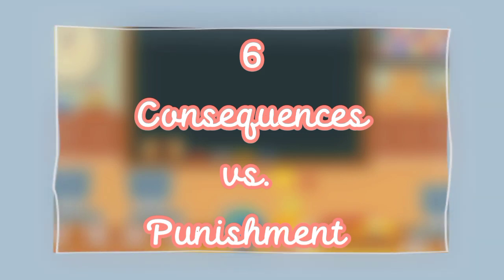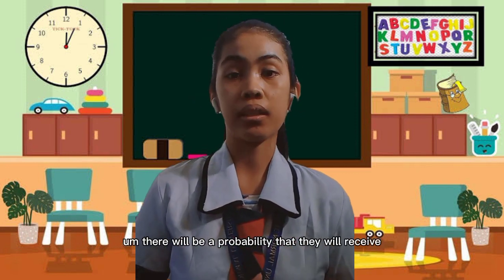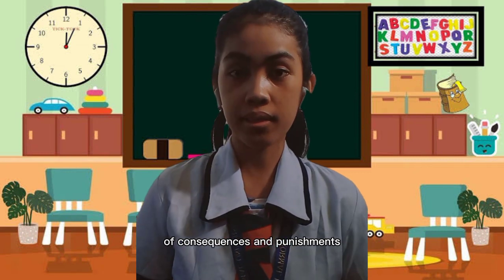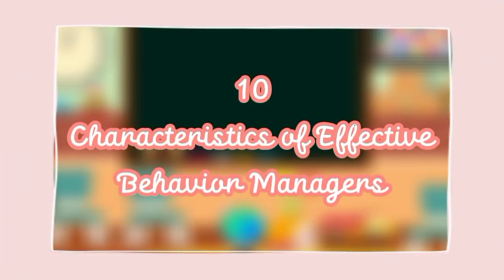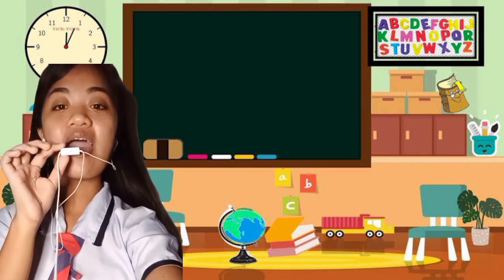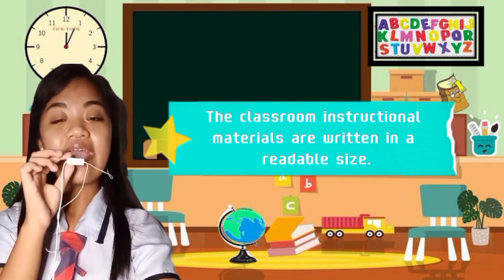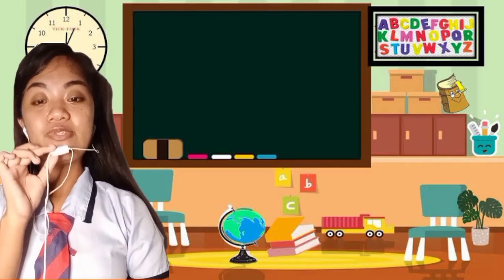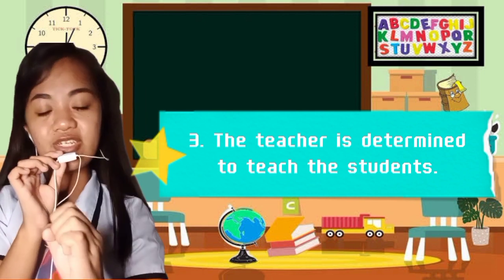Tf 9:00-10:30 FS2 Module1: Episode 2 Group 5